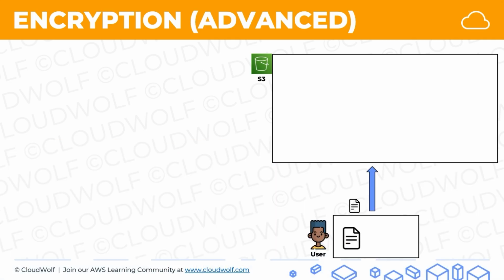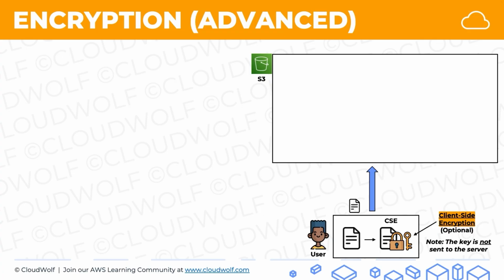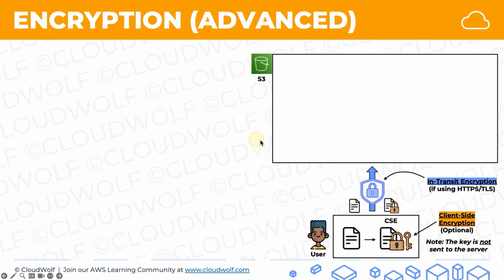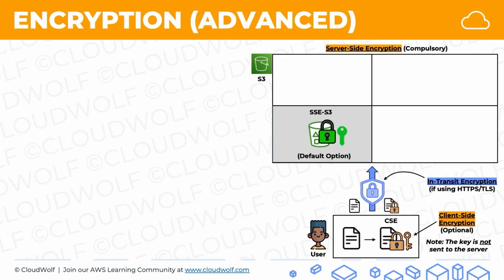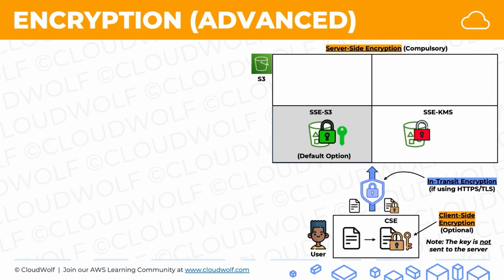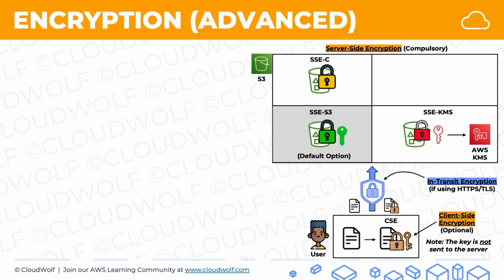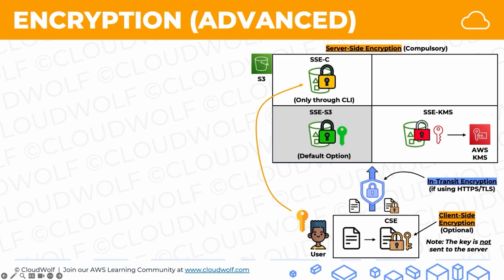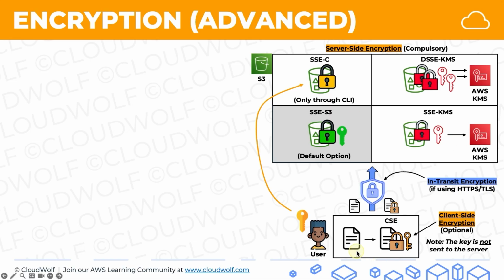AWS S3 Encryption Explained | Client-Side, In-Transit & Server-Side Keys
In this advanced AWS S3 encryption tutorial, learn how data is protected at every stage — client-side, in-transit, and server-side encryption.

We break down all four S3 server-side encryption types (SSE-S3, SSE-KMS, SSE-C, and DSSE-KMS) and explain how each one is used to ensure confidentiality, integrity, and compliance.

🔹 Key Topics Covered:

Client-side encryption (optional, managed by the user)

In-transit encryption (TLS/HTTPS protection)

Server-side encryption (mandatory in S3)

SSE-S3 – Default AWS-managed key encryption (AES-256)

SSE-KMS – KMS-managed keys with fine-grained control & auditing

SSE-C – Customer-provided keys, stored and managed externally

DSSE-KMS – Dual-layer encryption for FIPS-compliant environments

Best practices & exam tips for encryption configurations

📘 Perfect for: AWS exam takers (Solutions Architect, Security Specialty, CCP), Security engineers, and Cloud professionals working with data protection and compliance.

⏱️ Timestamps
00:00 – Intro to S3 Encryption
00:15 – Client-side encryption (optional)
00:45 – In-transit encryption (HTTPS/TLS)
01:20 – Server-side encryption overview
01:50 – SSE-S3 (default encryption)
02:25 – SSE-KMS (KMS-managed keys)
03:00 – SSE-C (customer-provided keys)
03:40 – DSSE-KMS (dual-layer, FIPS compliant)
04:25 – Summary